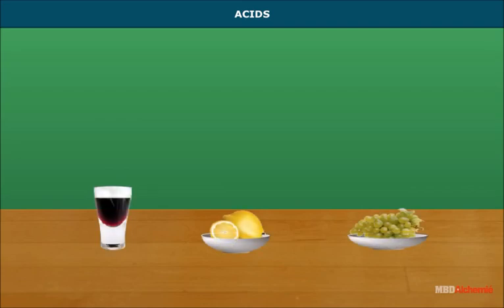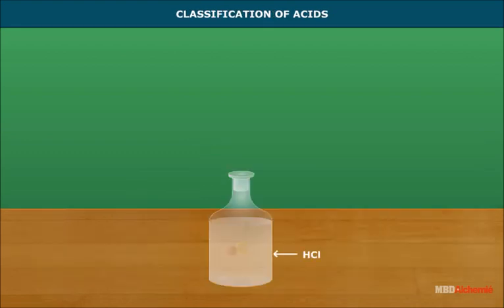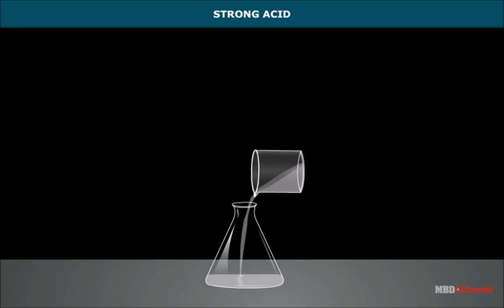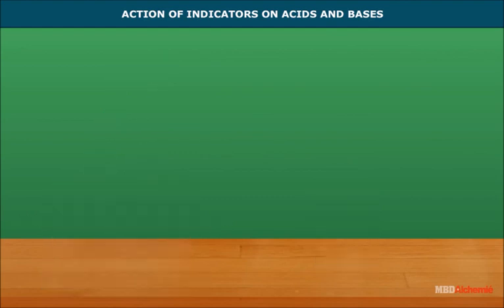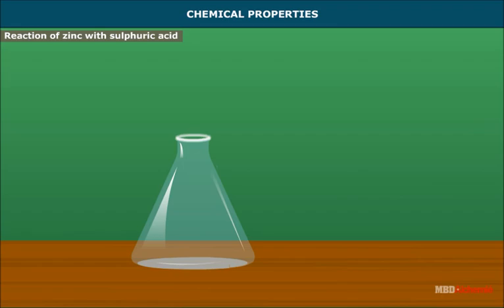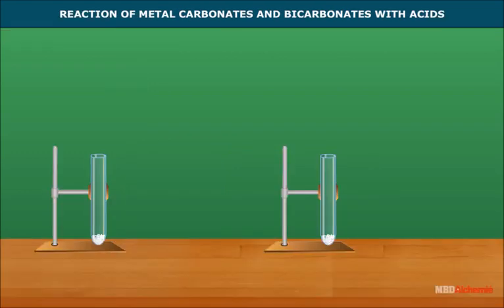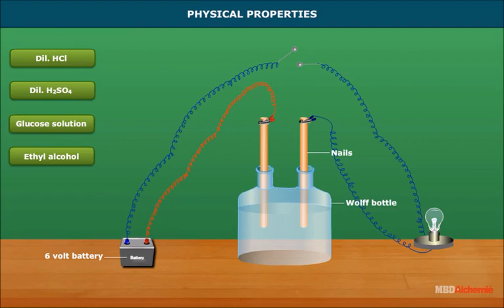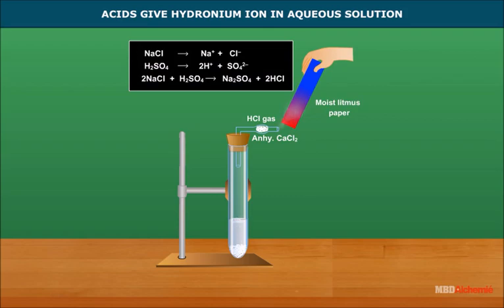Acids, Bases and Salts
Grade-10, Science , Chapter-2, In this video, we have discussed definition of acid, bases and salt, different sources of acid and bases, Arrhenius theory of acid and bases, strong acid and bases, action of indicators on acid and bases.